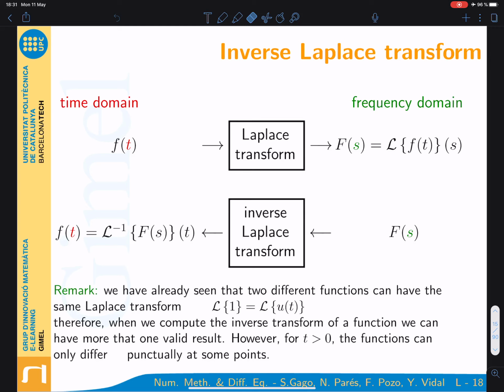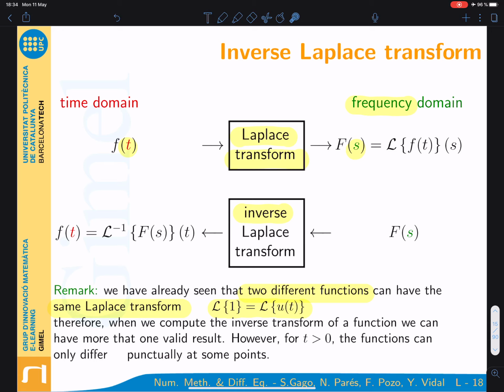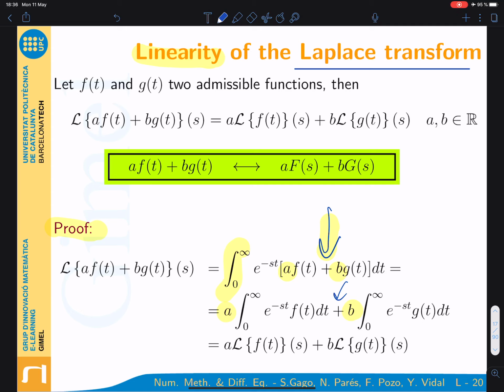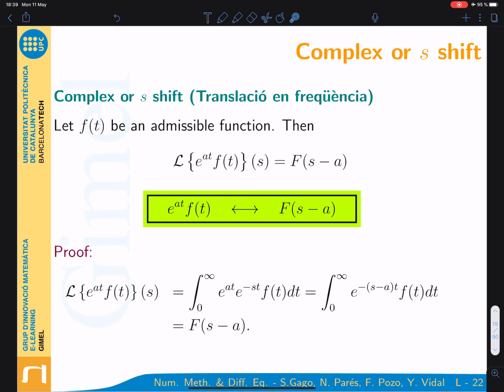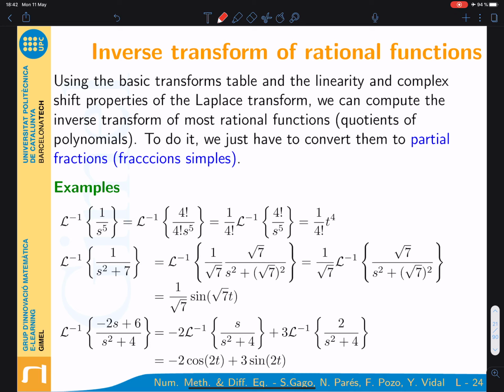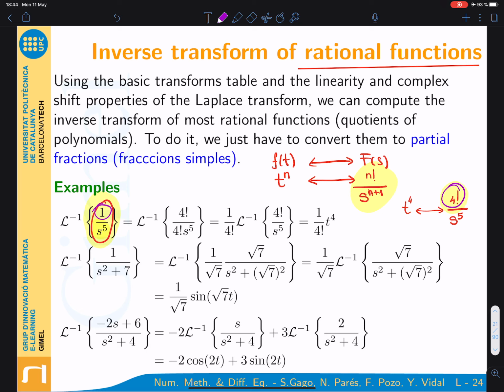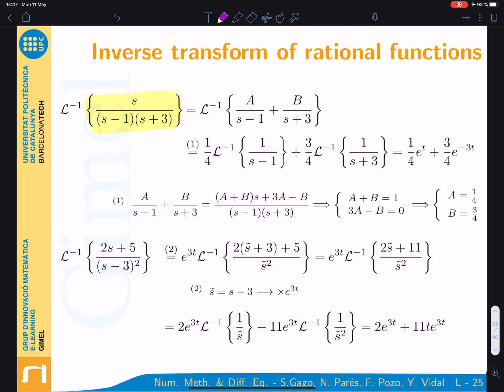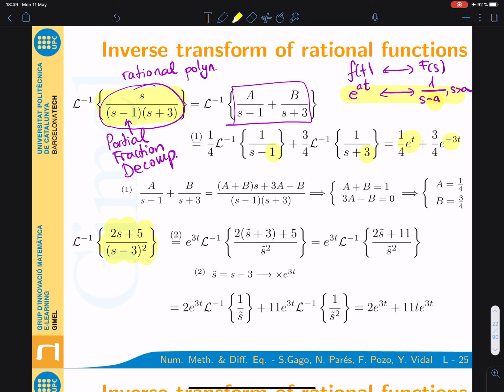Laplace Transform - Properties and its inverse